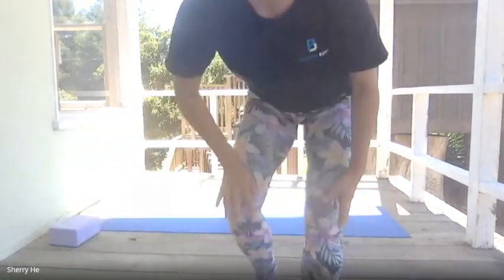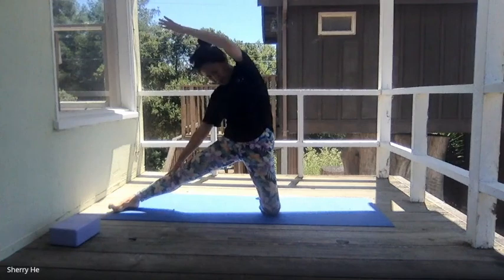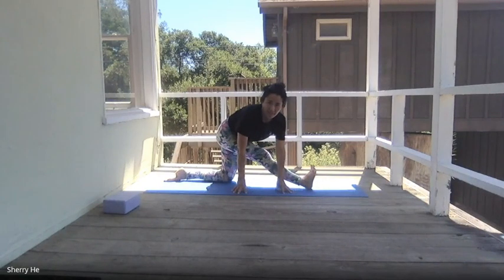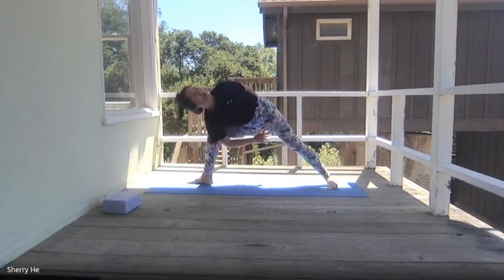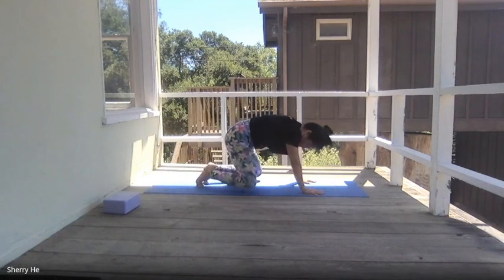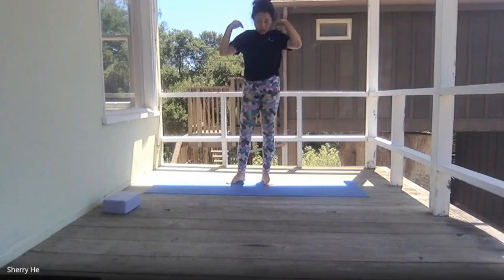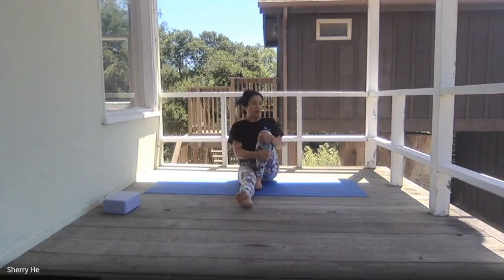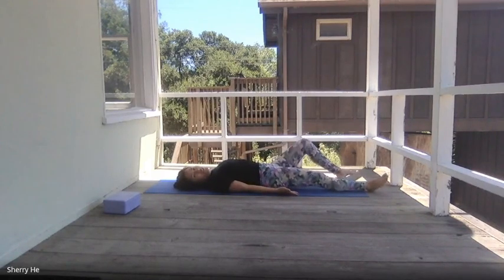Peace of heart ! - WFH lunch break yoga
You are love.
You are joy.
You are peace

Let a regular yoga practice help you connect with the inner peace and joy!

Namaste,

Sherry